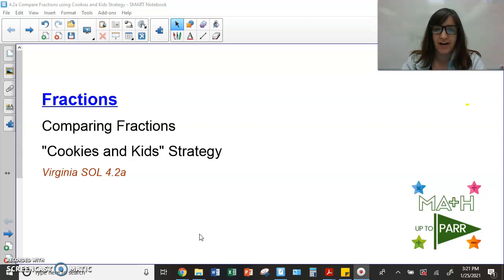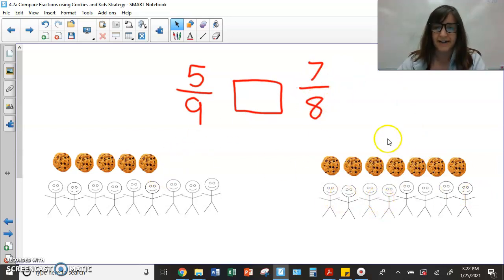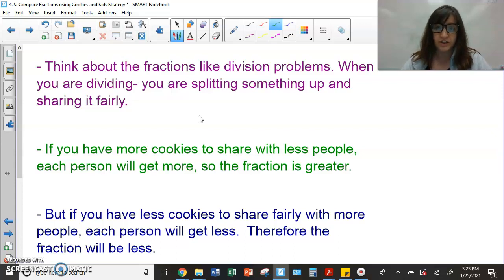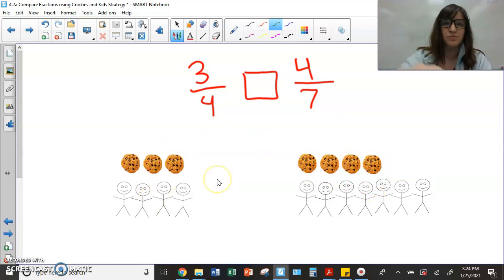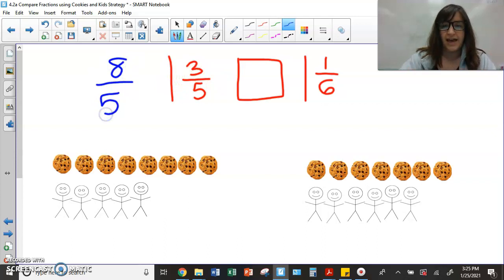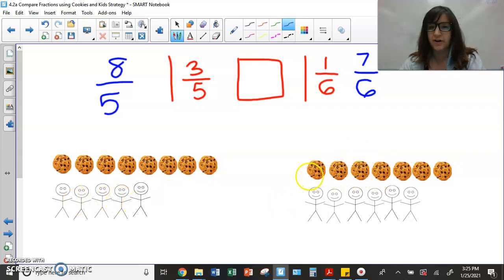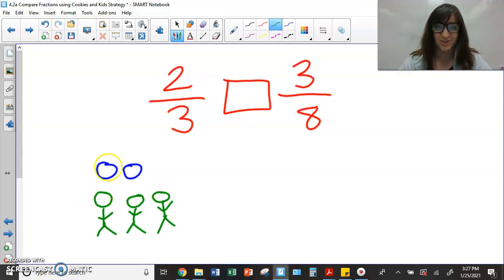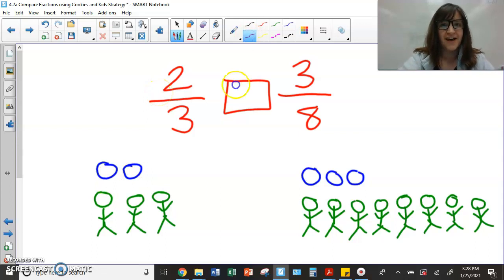Comparing Fractions with "Cookies and Kids" Strategy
A strategy that helps kids compare fractions using cookies and kids as a visual representation!